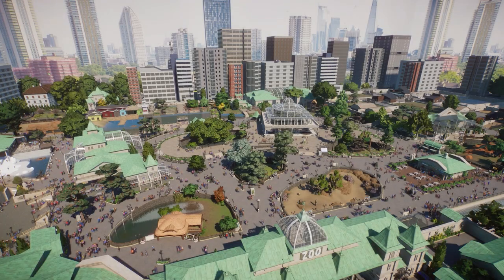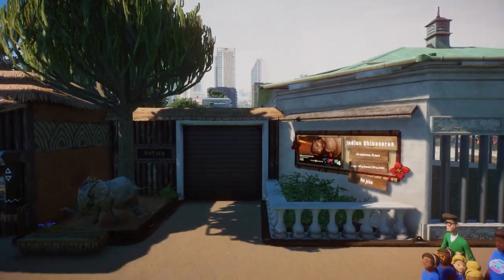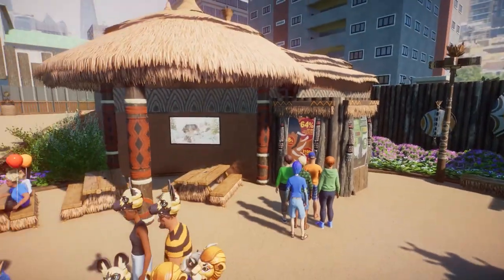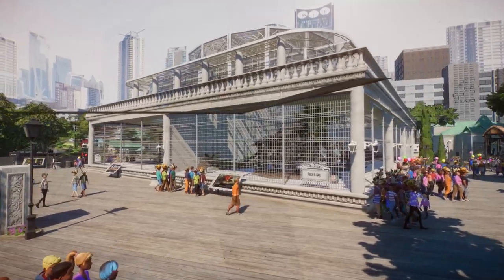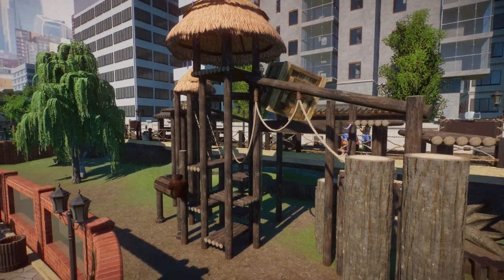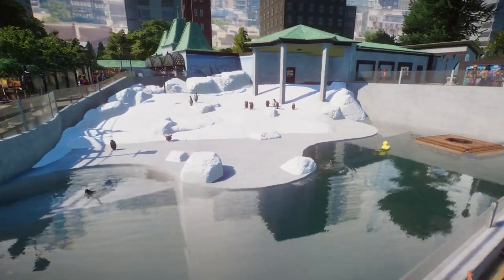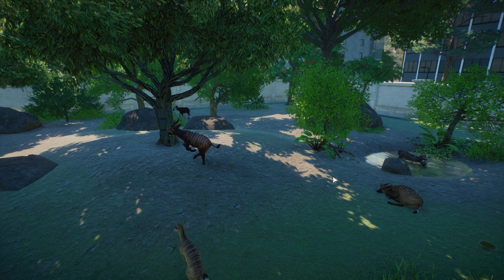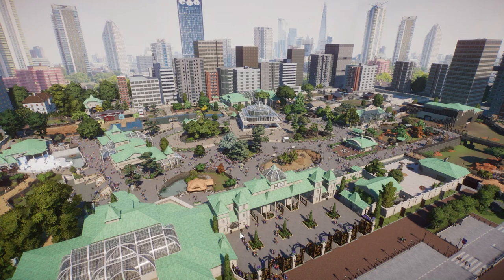Super ORIGINAL City Zoo Tour in Planet Zoo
Discover the insanely original Tinwe City Zoo in this Planet Zoo tour! Join me for a community zoo showcase featuring a full zoo tour and get inspired by Tinwelende's incredible habitat designs, enclosure builds, and educational areas with fascinating animal talking points.

Much love,

DeLady